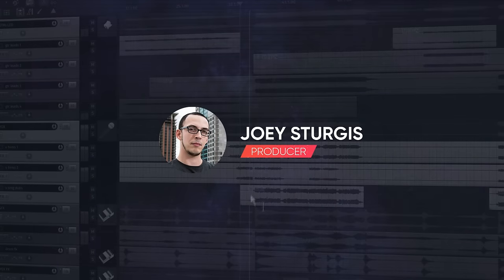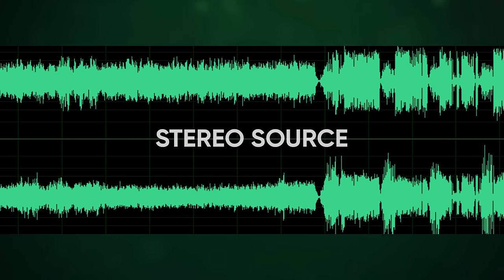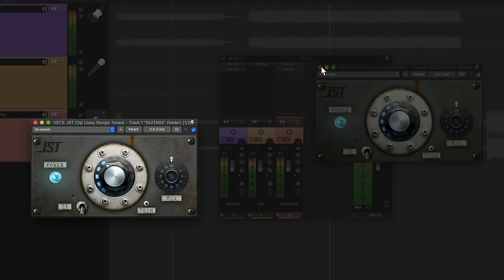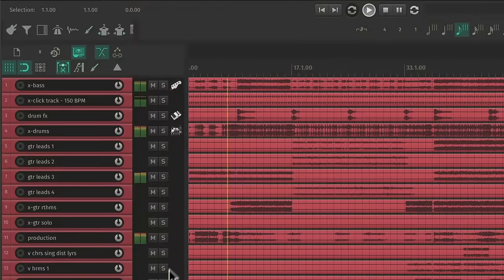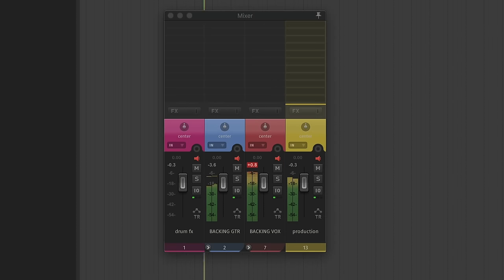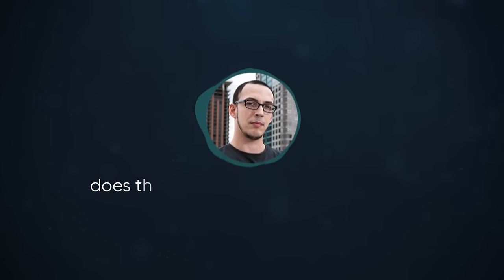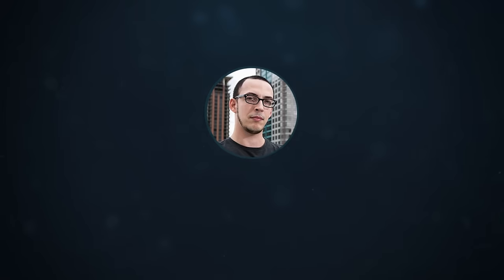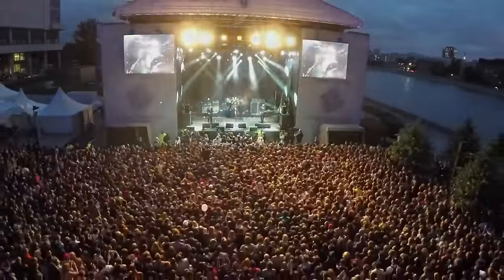How To Level Up Your Live Shows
Joey shows you how to deliver show-ready backing tracks for live productions. What mix elements do you use in your backing tracks?

0:00 Introduction
0:25 Setup
3:19 Mixing
3:49 Stereo Mix
5:20 Stem Mix
5:58 Mono Mix
7:33 Songs vs Set
8:34 Closing thoughts

Song used is "Chemicals" by Conquer Divide